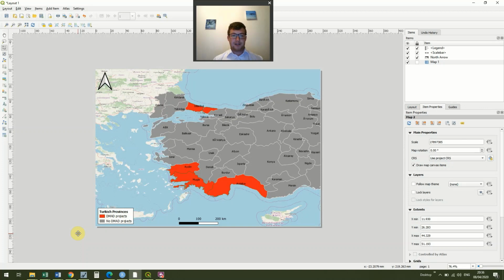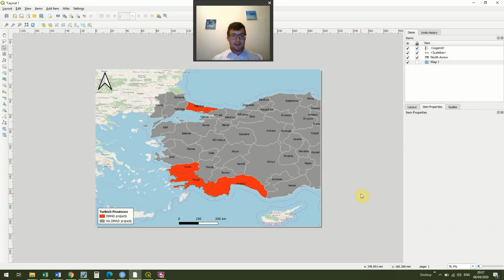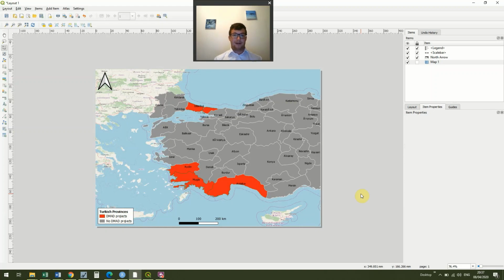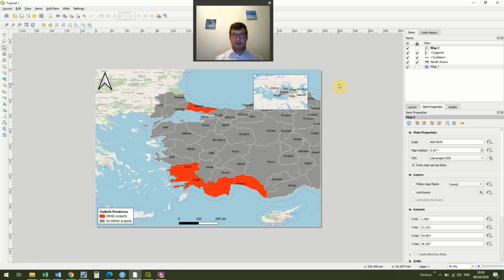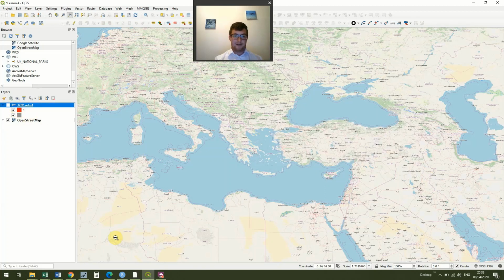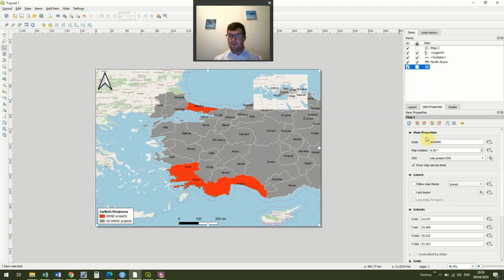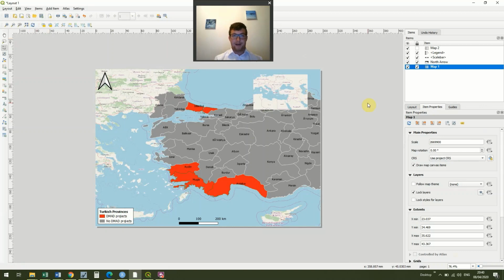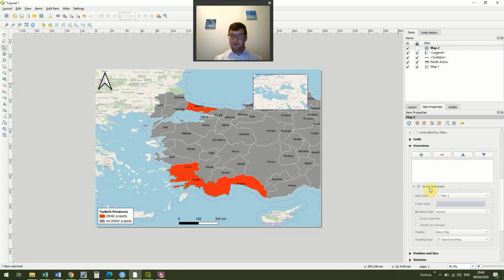Lesson 9 - Adding an inset map and extent markers in QGIS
Often we have a perfectly good map but our end user may not be familiar with the region that we're working in. At times like this, it can be useful to add an inset map which shows a wider area than our main map. We can show exactly where our main map is on this inset map by using outline extents.
We've used the map that we created in lesson 4 but you can use the map we created in lesson 8 or any other map you want. The data used are available to download for free DMAD in no way created or owns this data. They are just there so they are easier to find.